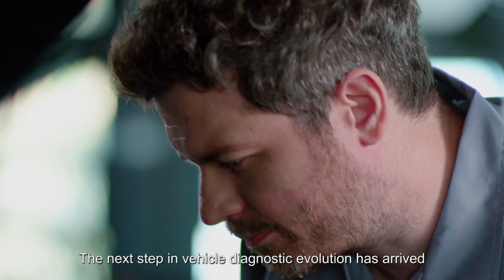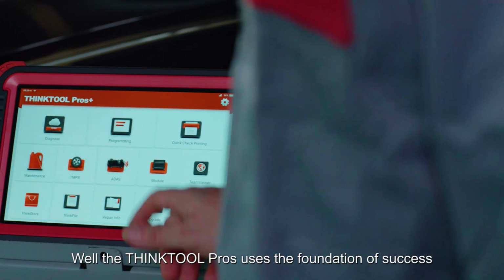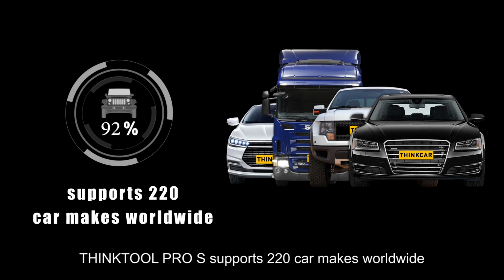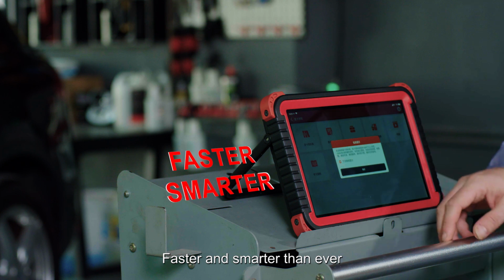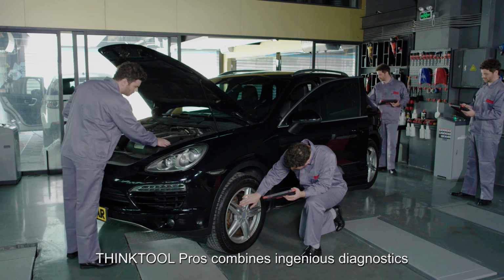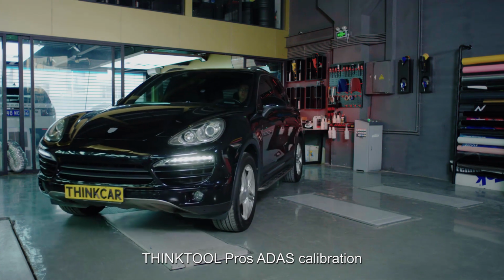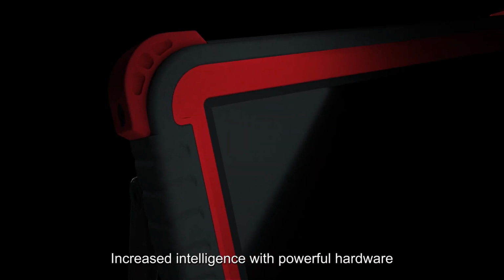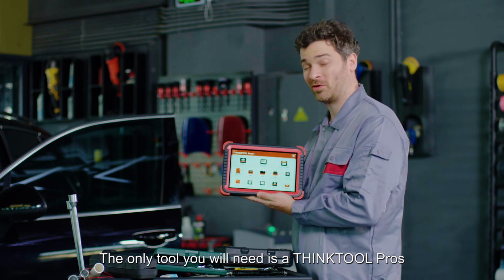THINKTOOL PROS+ Introduction， 10inch online programming tool. THINKTOOL_Pros+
THINKTOOL Pros+ uses the foundation of success built on THINKTOOL while introducing more expansive programming functions for Audi, BMW, LAND ROVER, Mazda, Mercedes-Benz, Nissan, Porsche, Seat, SGM, Skoda, Subaru, and VW. Making this 10in scan tool tablet more intelligent than ever.

√ Online Programming
√ Heavy Duty support
√ ADAS calibrations
√ 28 maintenance reset
√ Diagnostic report print
√ Full Tpms​ services
√ Teamviewer services
√ Full vehicle scan

THINKTOOL Pros+ has nine functional modular combinations: HeavyDuty​ Package, printer, work light, thermal imager, video scope, battery tester, oscillo scope, moduledock, thinktpms G1.